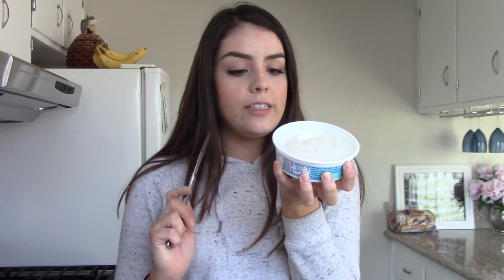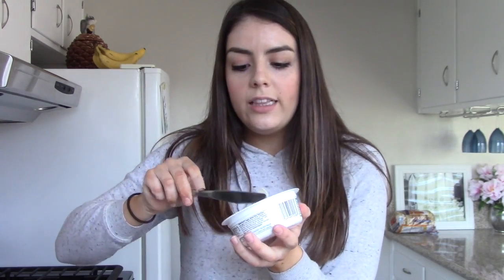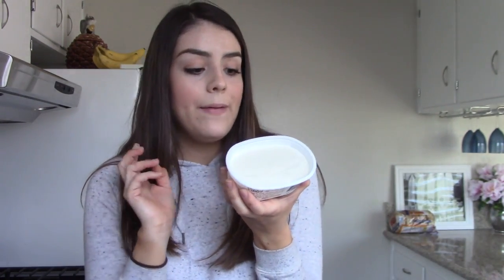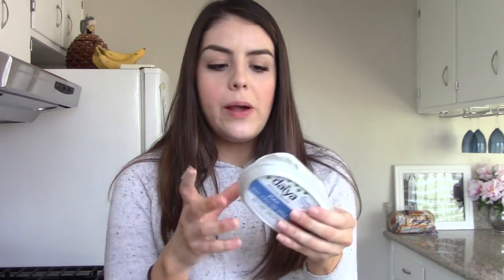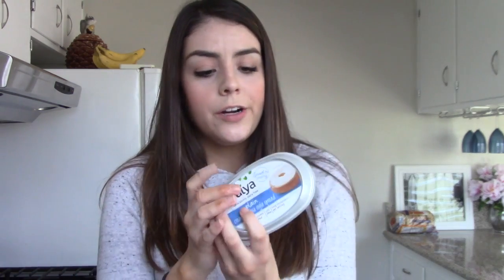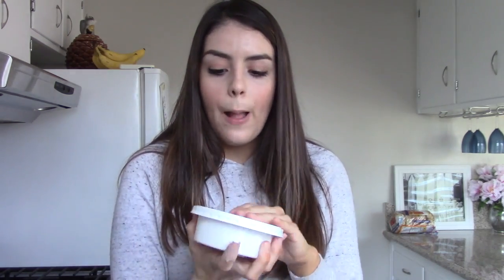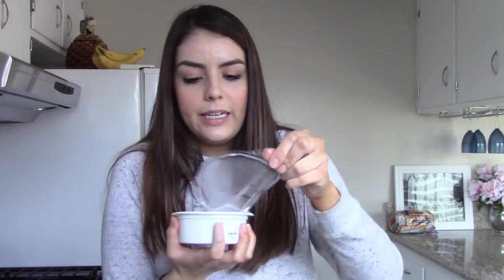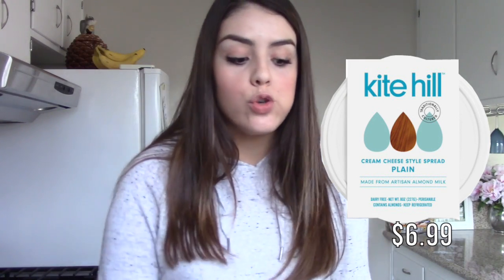VEGAN Cream Cheese Taste Test Battle!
Hi Friends! Today I am trying one thing that I never thought I would be able to eat as a vegan. Cream cheese! I try the Trader Joe's brand, Kite Hill, Follow your heart, Daiya and Tofutti! Have you guys tried vegan cream cheese and which is your favorite? Let me know!